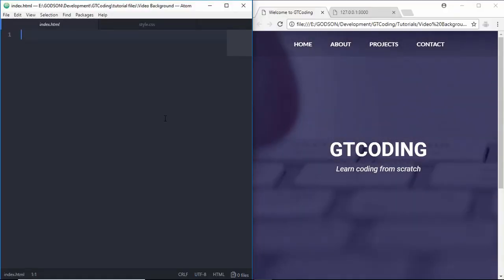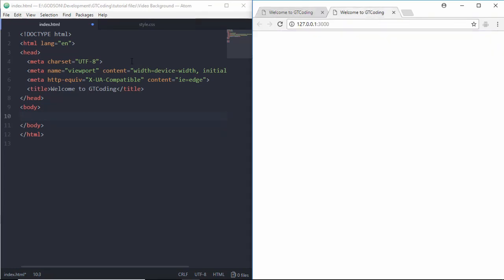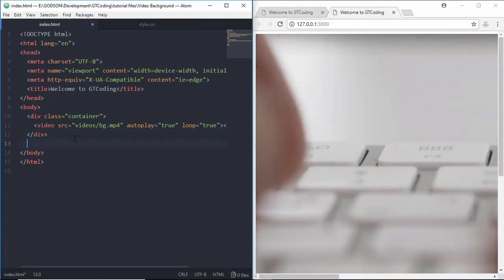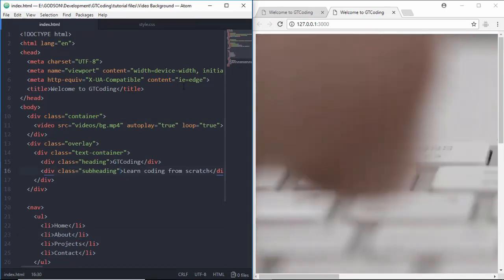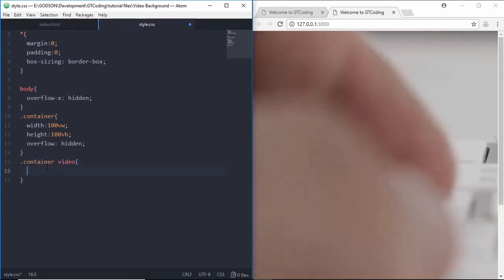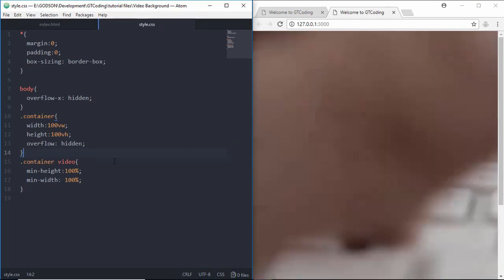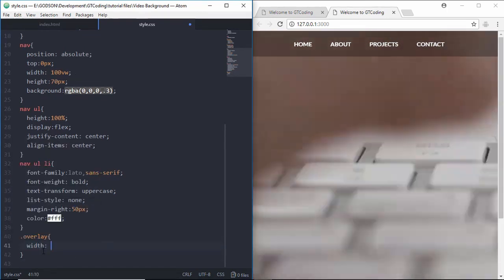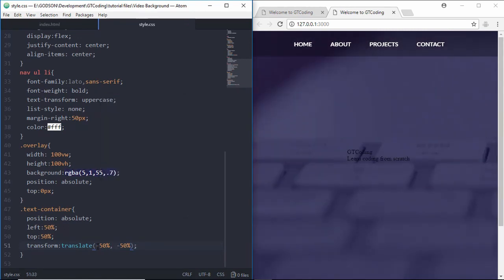How To Add Video As Background In Homepage | Web Design Tutorial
In this video you will learn how to add a video as a background for your homepage. This can be done using the video tag in HTML5. Hope you like it.